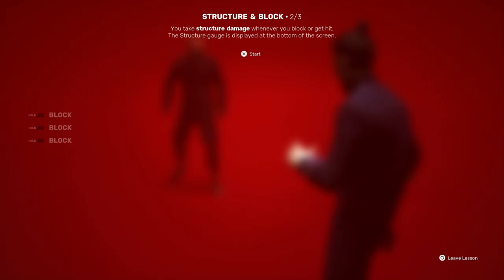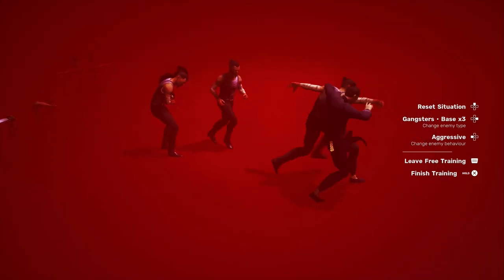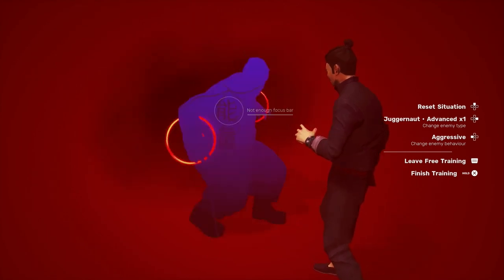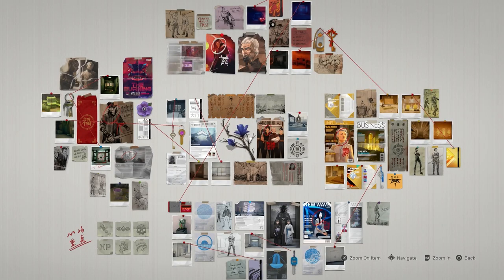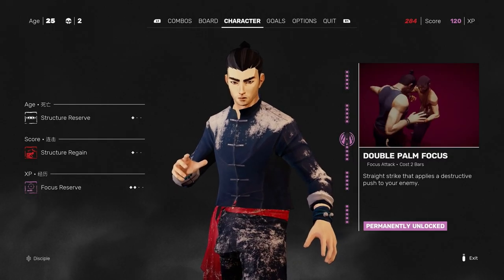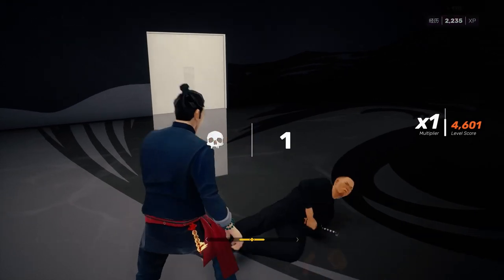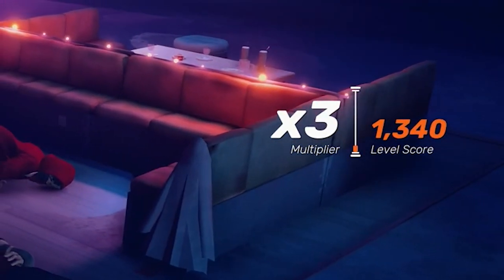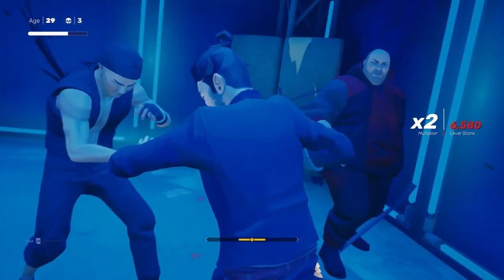Tricks & Tips SIFU's Tutorial Doesn't Want You to Know!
Reach Yang while looking and feeling your best!
The tutorial is a good starting point but there's a lot more tech it forgets to mention that you should be aware of if you're looking to improve all around at SIFU.
Not only that but added a few extra tips I came across just in case it reaches someone who wasn't aware of it.

All the music tracks in this vid are found on the Street Fighter 3rd Strike OST~

▬ Timestamps  ▬▬▬▬▬▬▬▬▬▬▬▬▬▬▬▬
0:00 - Intro
0:17 - Lesson 1 Extras (Structure and Block)
0:52 - Lesson 2 & 3
0:58 - Lesson 4 Extras (Avoiding)
2:00 - Lesson 5 Enemy Attacks
2:42 - Photo Mode
3:00 - Stuns vs Dazes
4:06 - How to Double Palm
4:30 - Instant Kill Knife Attacks
5:20 - Combo System